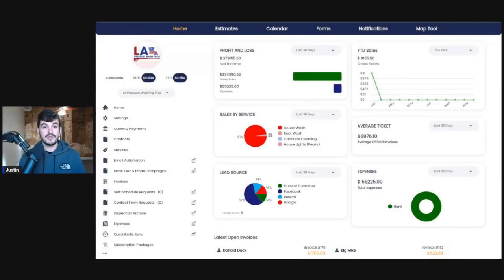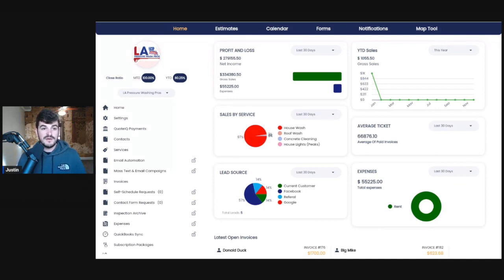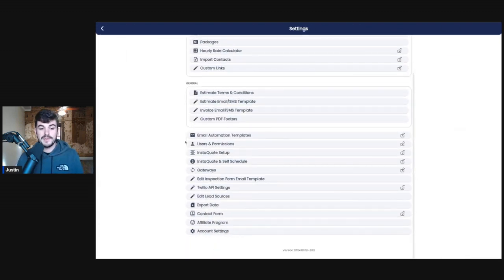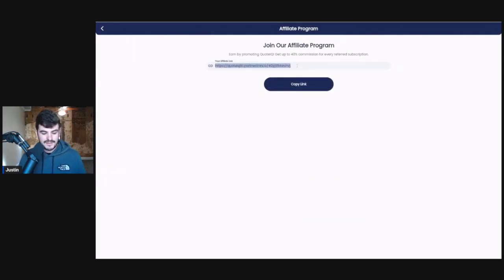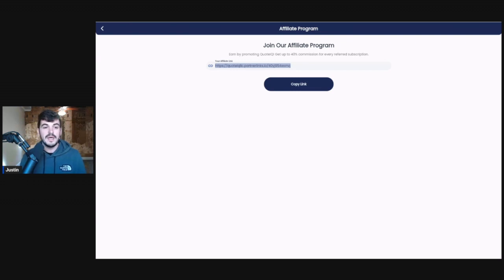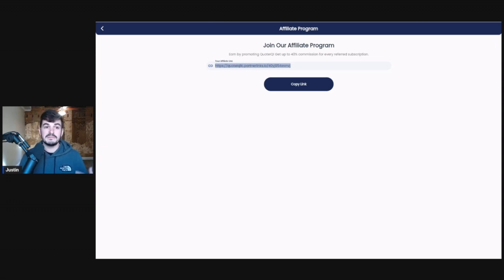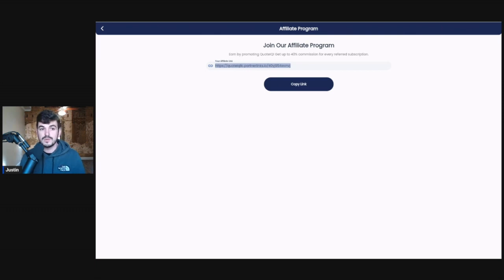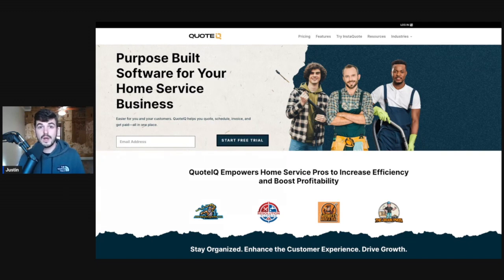How To Become A QuoteIQ Affiliate - 40% Commissions